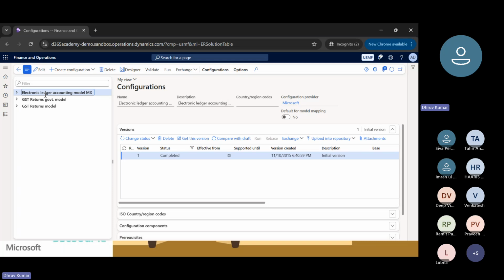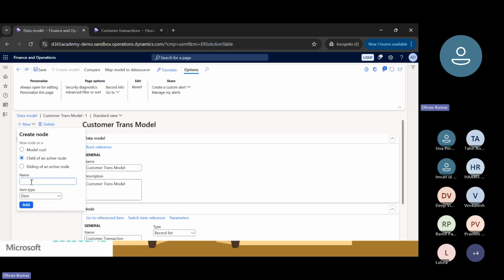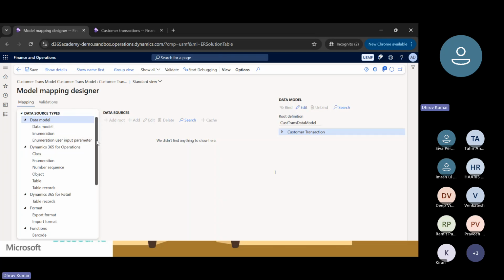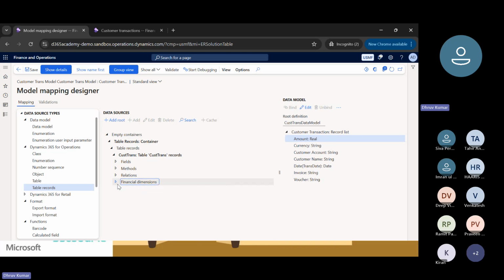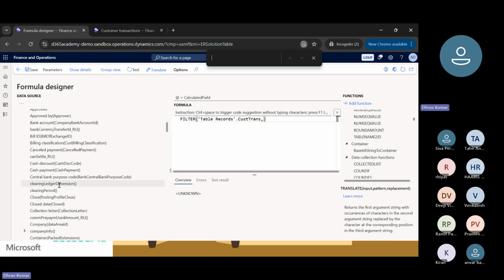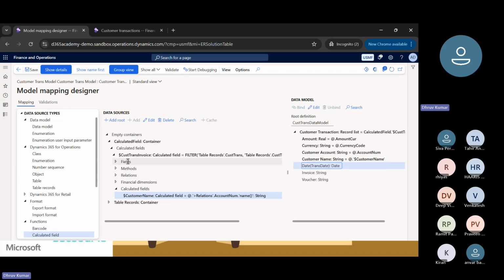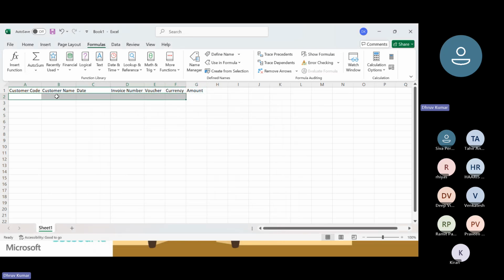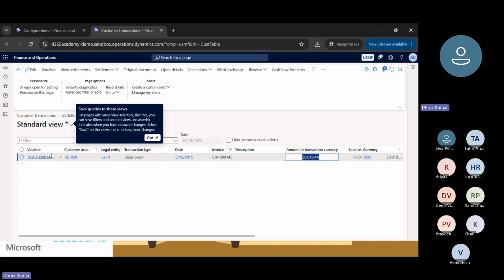Dynamics 365 User Group Middle East Session#19 ER report hands on Session Customer Report custtrans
Session  19 ER report hands on Session Customer Report custtrans